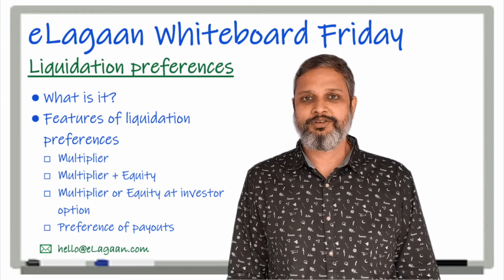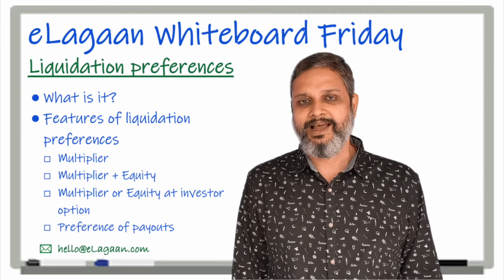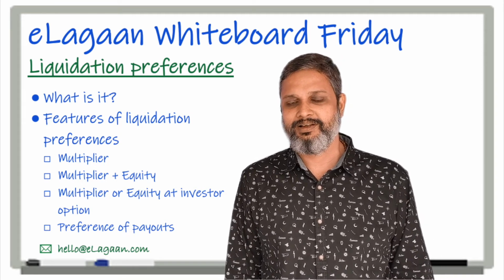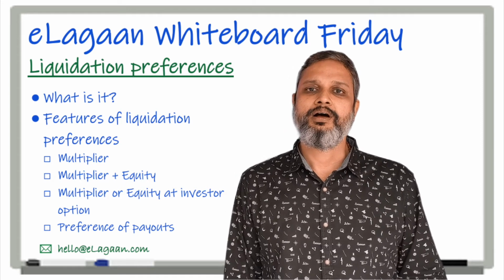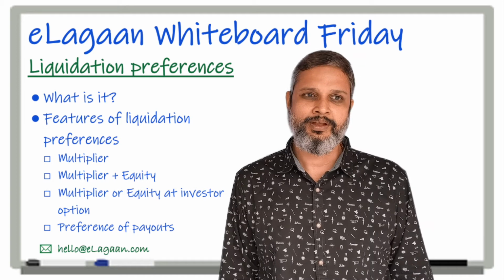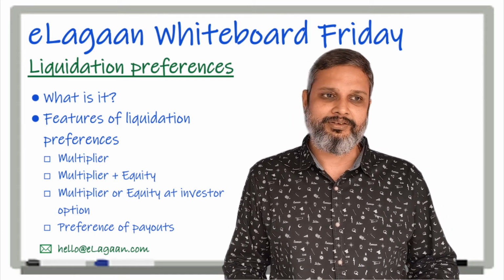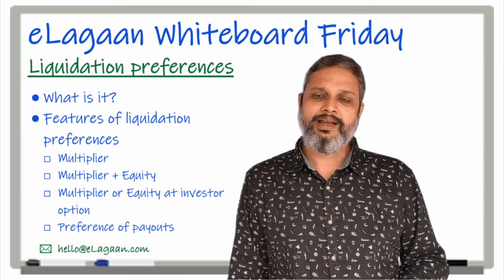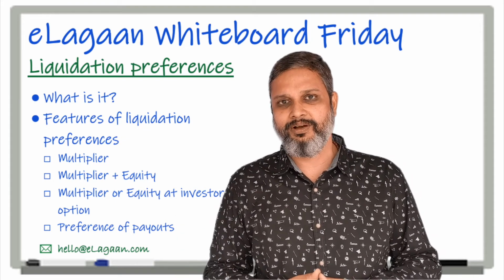Liquidation preferences [Whiteboard Friday)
While raising investment, you will liquidation preferences clause in your SHA. This clause impacts how investors are paid in events of M&A (mergers & acquisition) or during liquidity of the company.

The current episode of eLagaan Whiteboard Friday talks about what factors or variables can be brought in liquidation preferences and how negotiations can be done around it with investors.